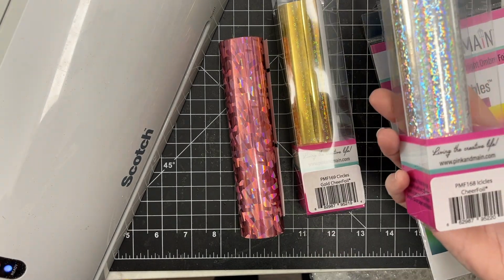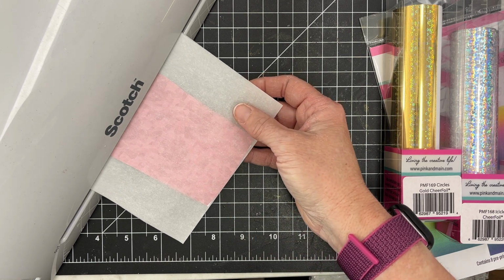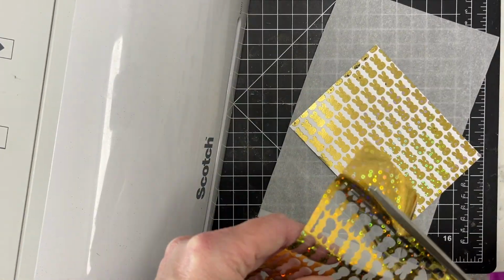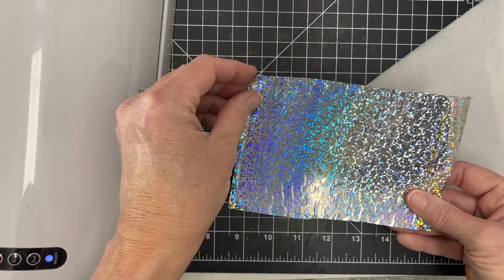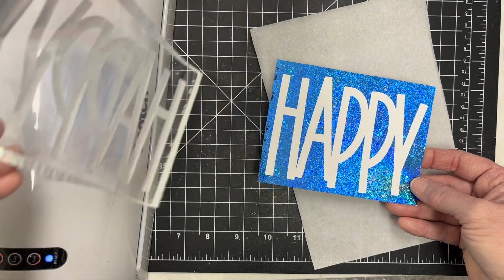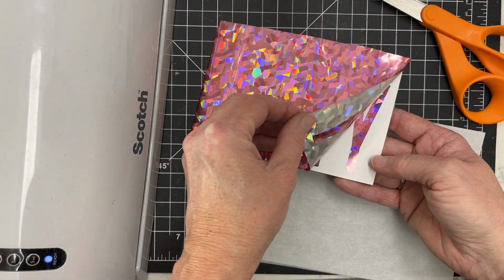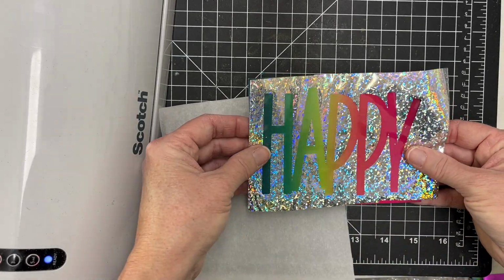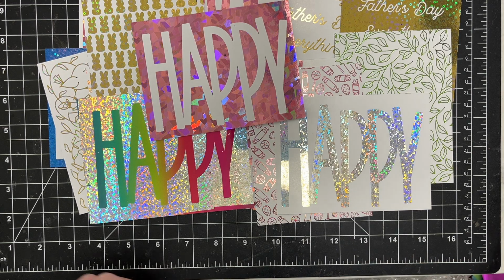Check out my results! I tried Pink and Main spring foiling with my laminator.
I tried some Pink and Main Foilable Toner products and CheerFoil. See the results in this video.

Stickles Glitter Glue (Diamond is a fovorite! & assorted colors)

My Favorite Things Princess Pink Card stock (retired)